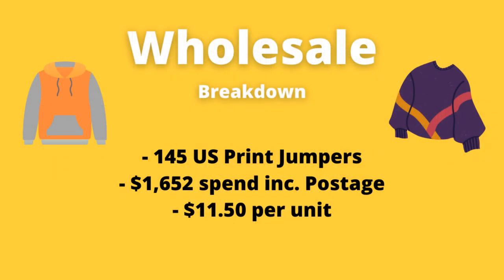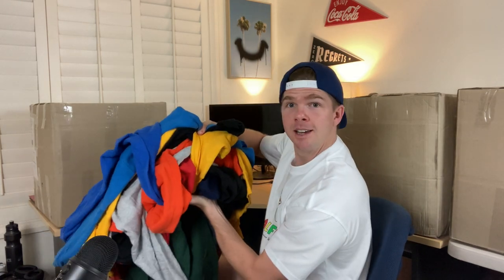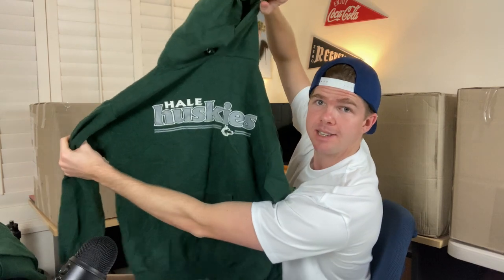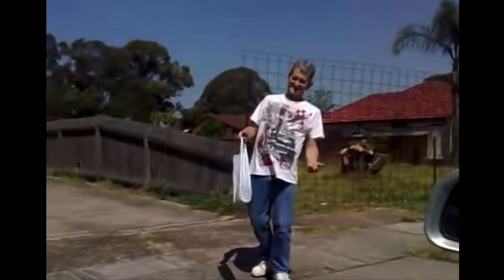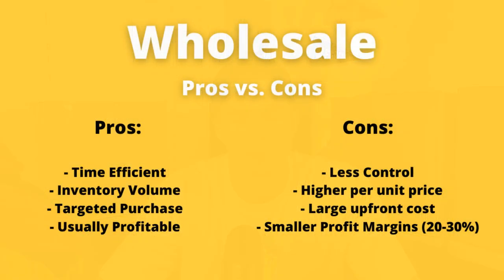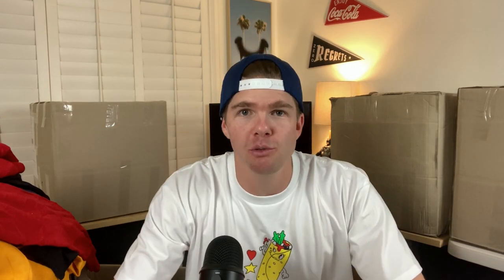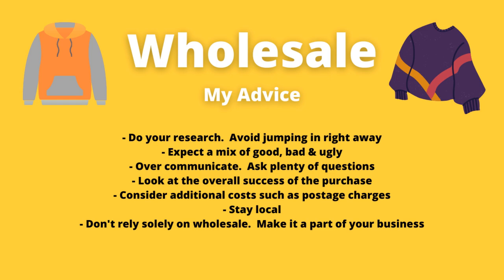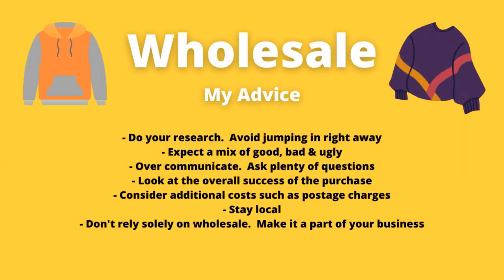My Thoughts on Buying Wholesale to Sell on eBay | Wholesale Unboxing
I bought my first wholesale order during the week and today it was delivered!  Join me as I take you through an unboxing of what I picked up as well as a financial breakdown of the purchase, my thoughts on the pro's and con's of wholesale & my general advice for anyone wanting to give it a go!  Hope you get something out of it!